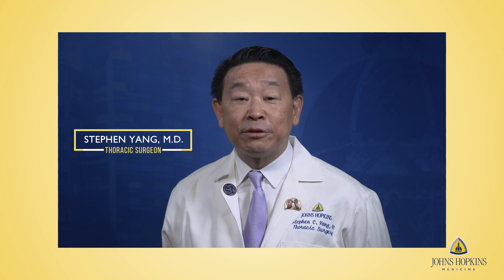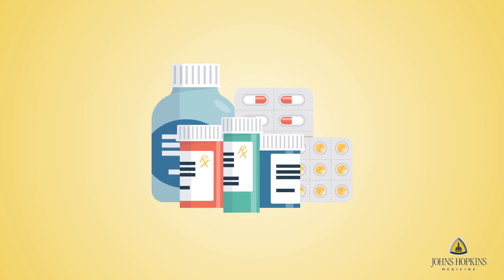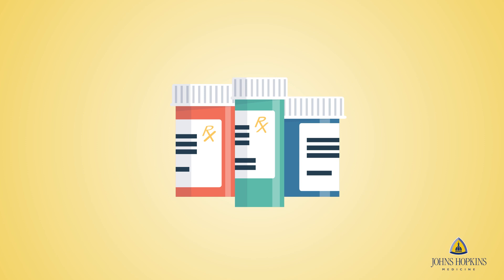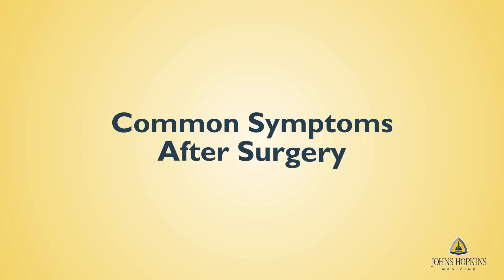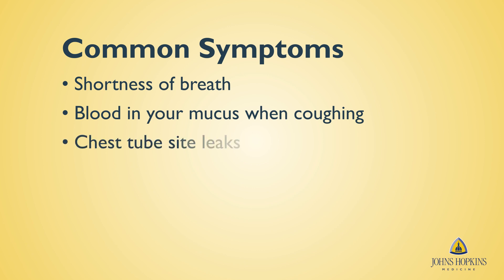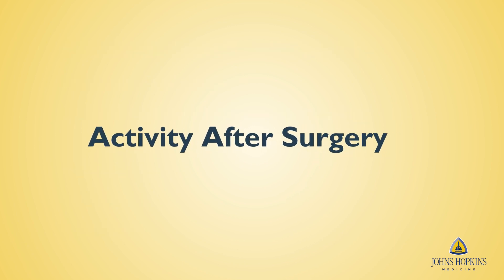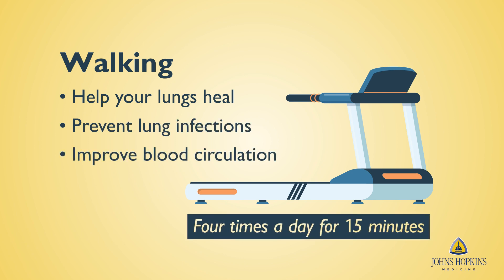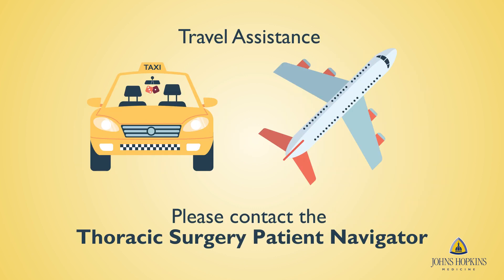Thoracic Surgery Patient Education | Pain Management After Surgery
This video provides patients with information about what to expect after surgery, including how to alleviate any pain as well as common aftereffects experienced after the operation.